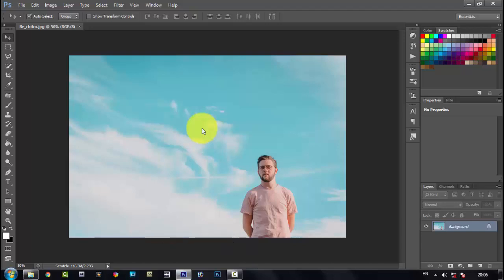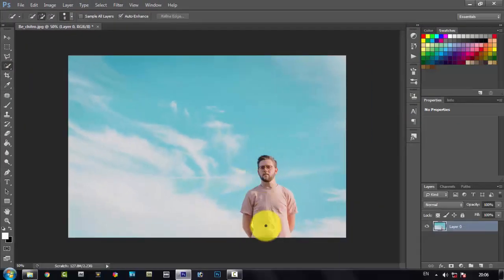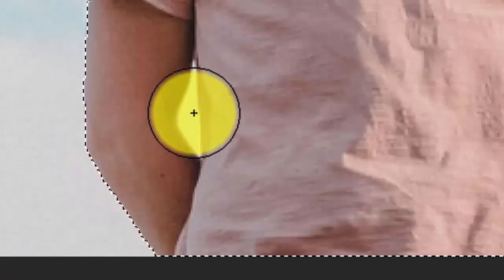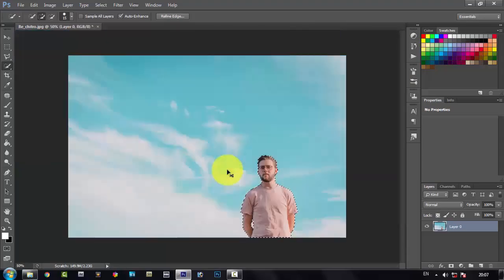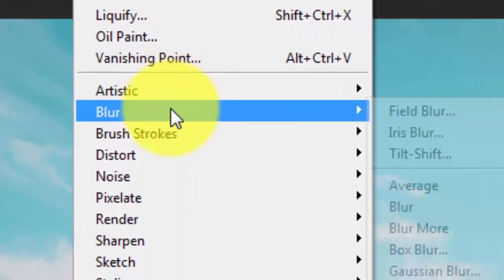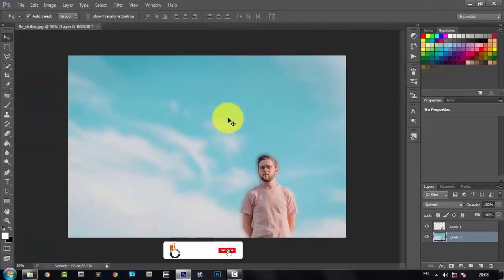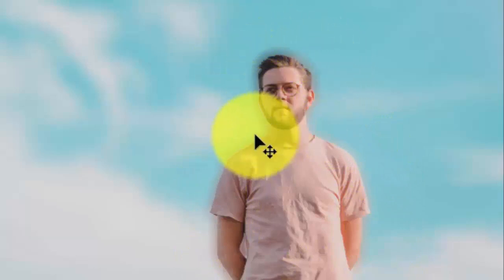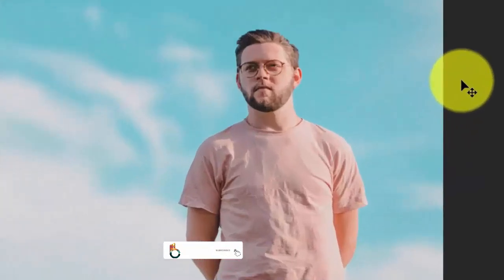How to blur the photo background like a dslr camera with photoshop cs6||Photoshop tutorial part 1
Hello guys
Its Shayan
In this video i'll show you
How to blur your photo background with photoshop
This is my first video on youtube so i'm bit nervous
And
All my stuffs are not professional so please dont  mind i have tried my best to make the video good
And
Please